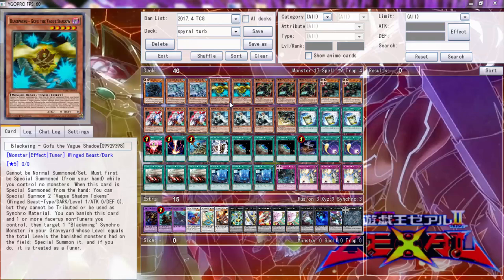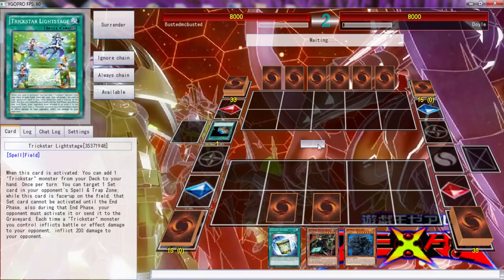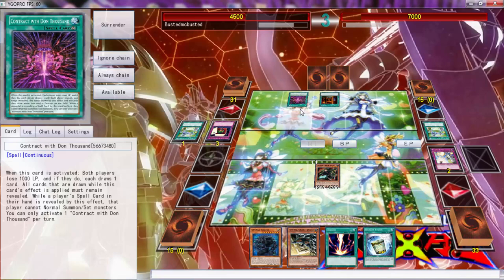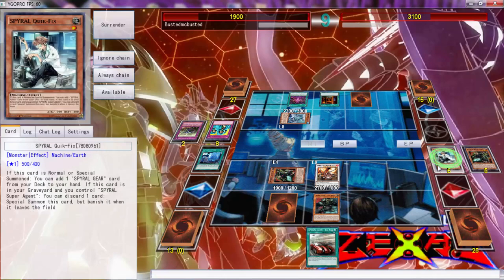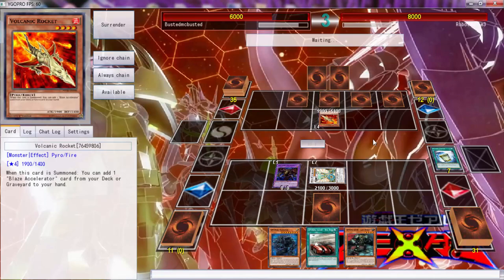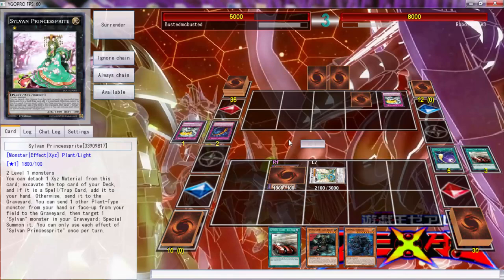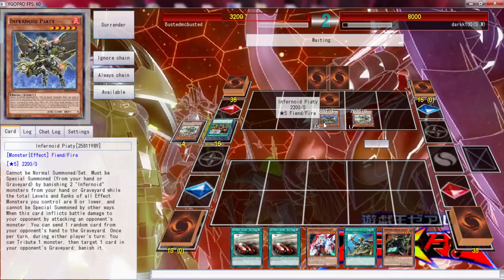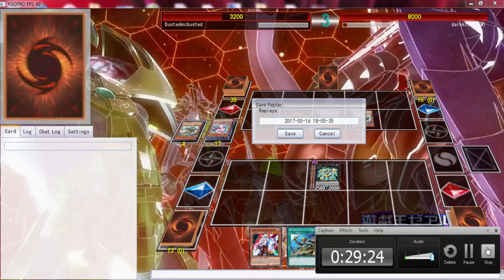YGOPRO DUELS: SPYRAL SLEEPER TURBO still got the win